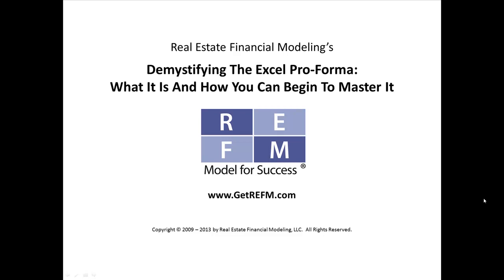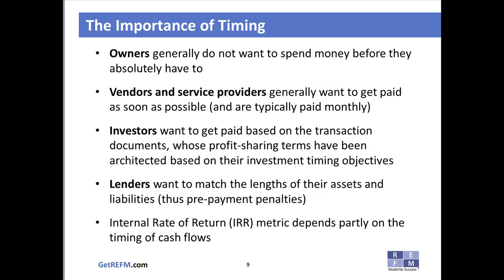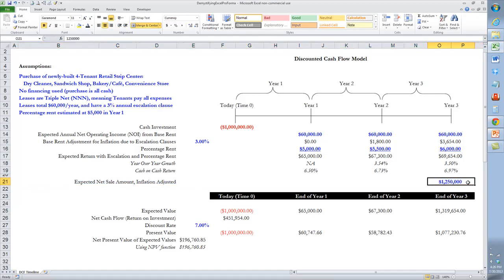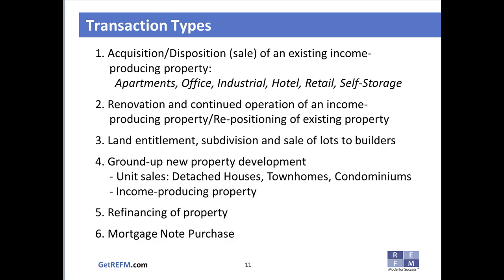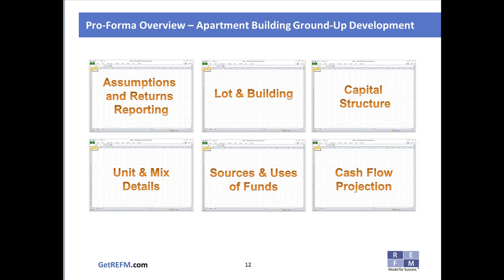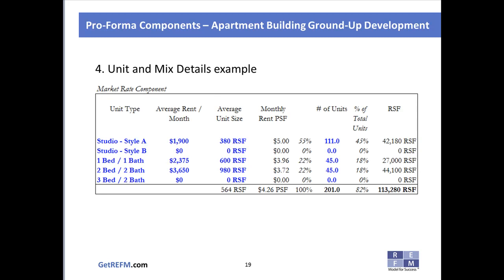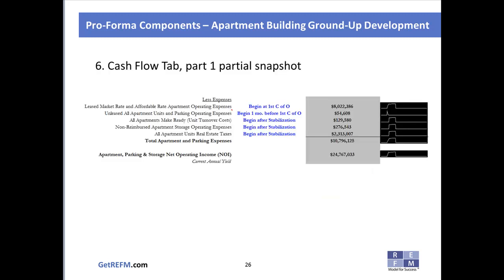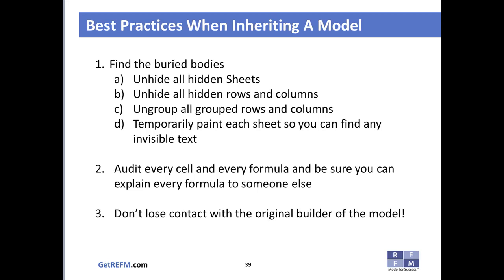REFM's Demystifying The Excel Pro-Forma: What It Is And How You Can Begin To Master It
In this free 28-minute video, you will learn how to break down the real estate pro-forma into its essential components, analyze the pieces individually in easy-to-understand language, and then re-assemble them into the original whole. The relationships between the constituent parts are explained so that you will intimately understand the entire spreadsheet and its various functions.

Topics covered include:

- What is financial modeling?
- The importance of timing
- Time value of money/discounted cash flow model
- "Cardinal rules" of financial modeling